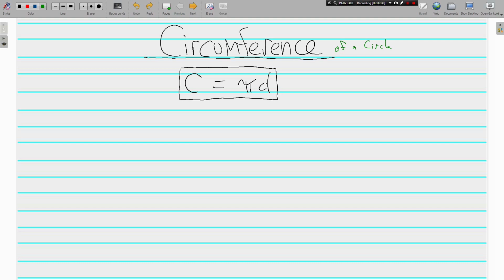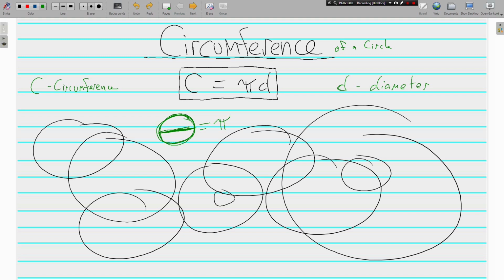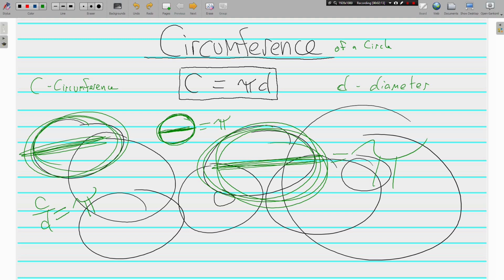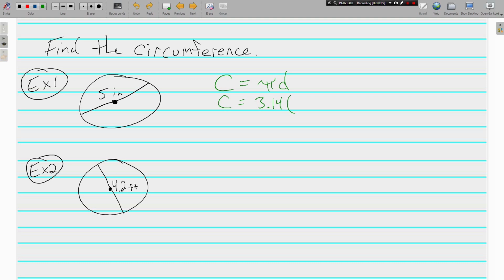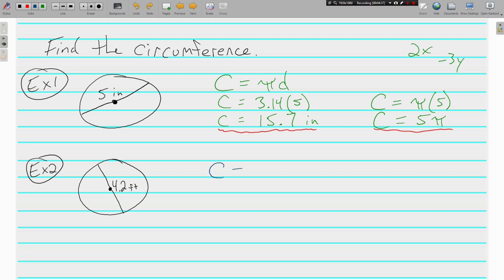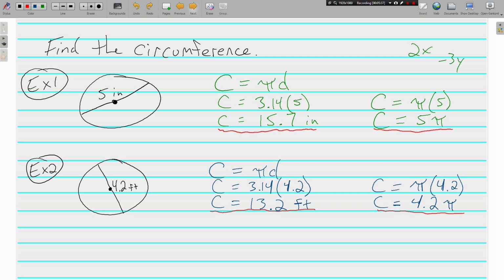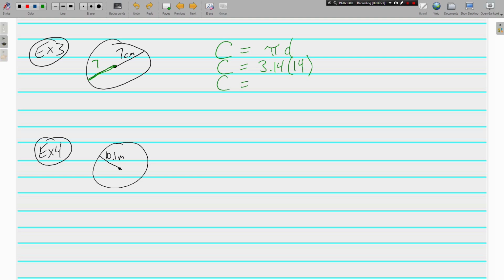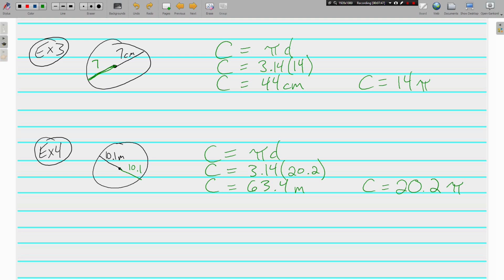Circumference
Topic:  Circumference

In this video we discuss how to calculate the circumference of a circle and ratio, pi.